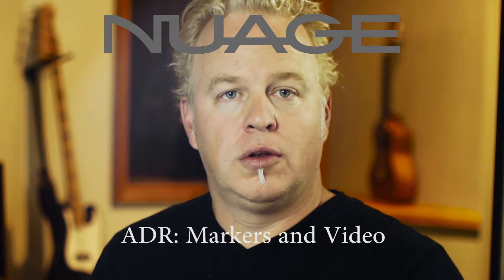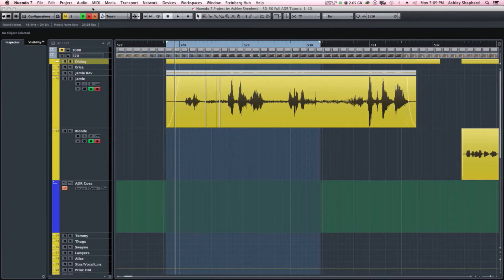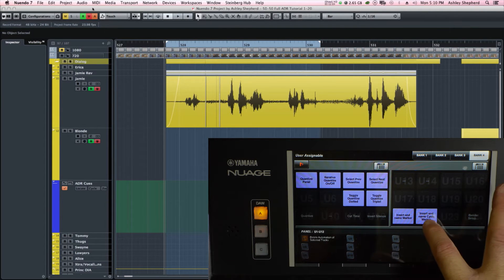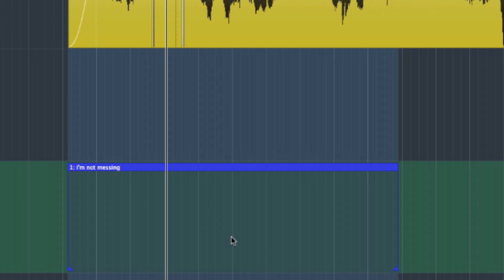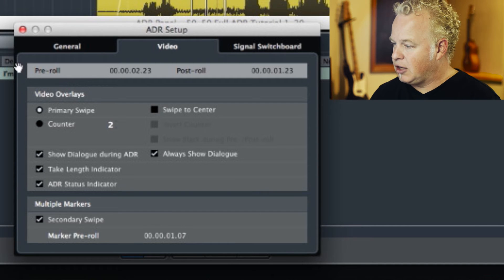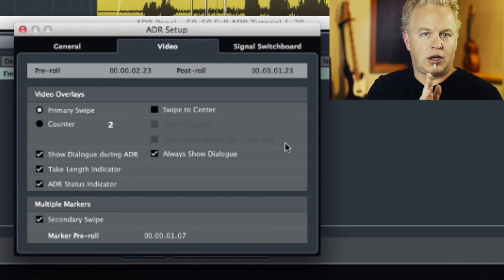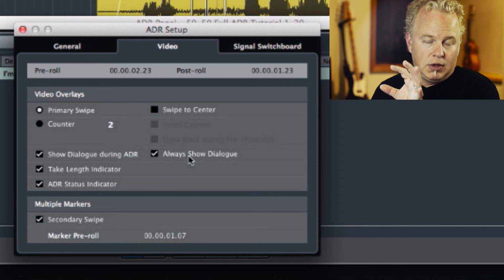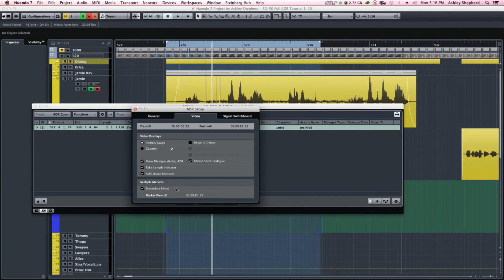12-4. ADR: Markers and Video / NUAGE Courseware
Now that you have all the individual microphone channels recorded during the filming process, you can sort through and listen to them to select the best sounding ones to use in the final mix. During this process, you may find dialogue lines that have problems in the recordings that cannot be fixed or edited. In these cases it will be necessary to re-record the dialogue lines. This is called ADR (Automated Dialogue Replacement).